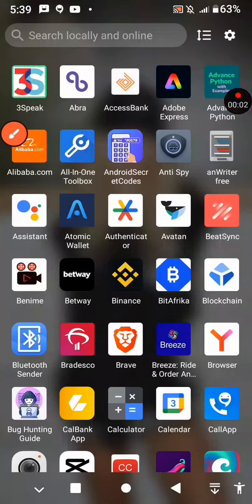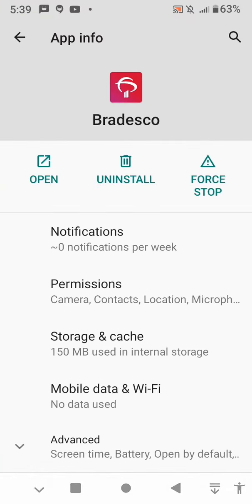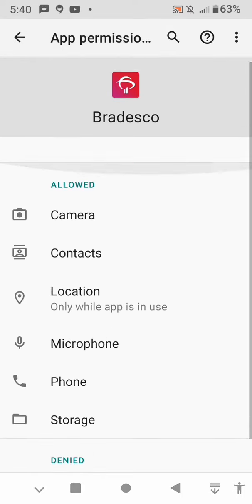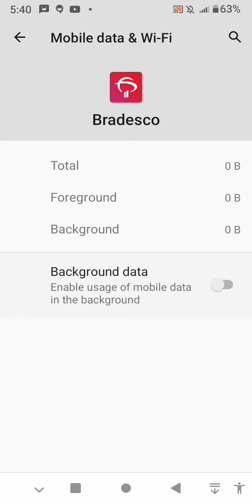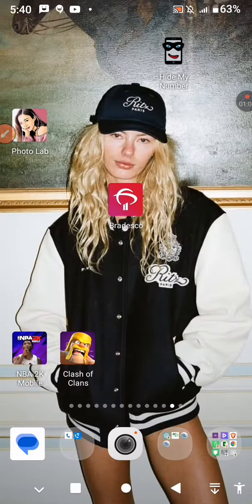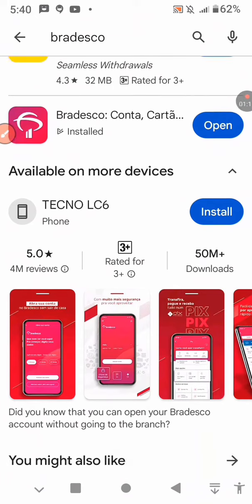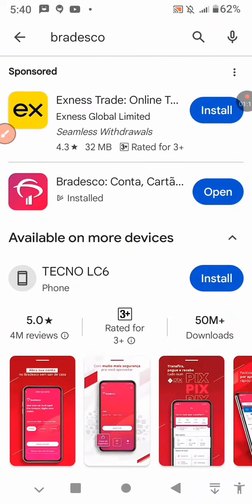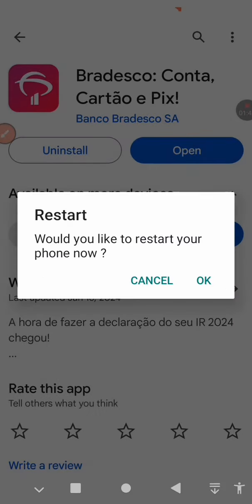Unfortunately, Bradesco has stopped problem | how to fix unfortunately, bradesco has stopped problem